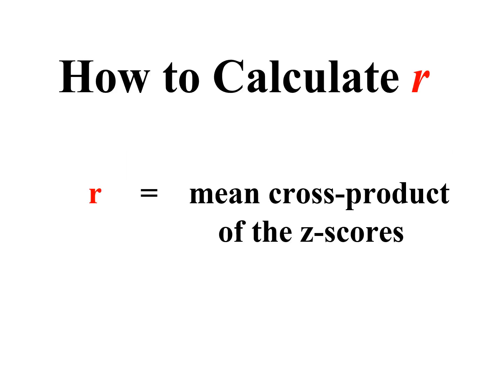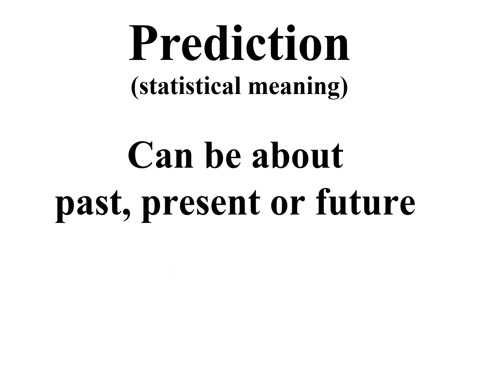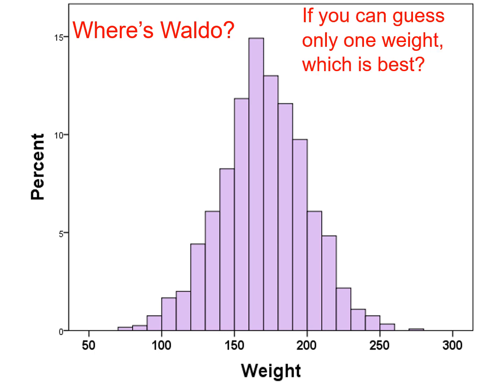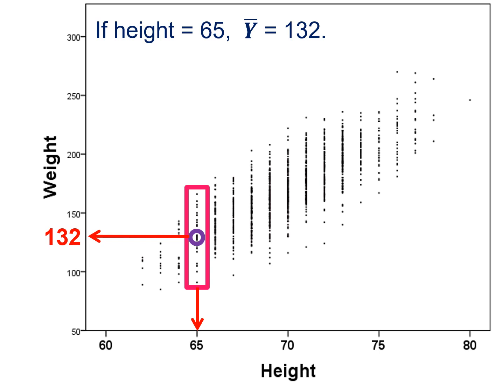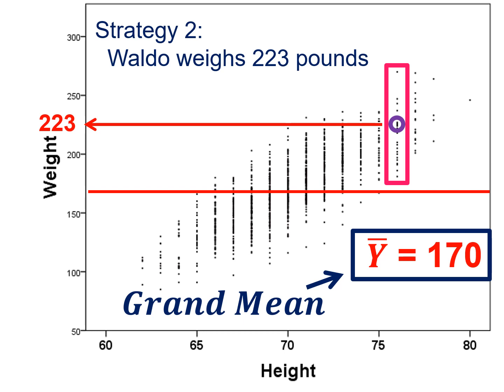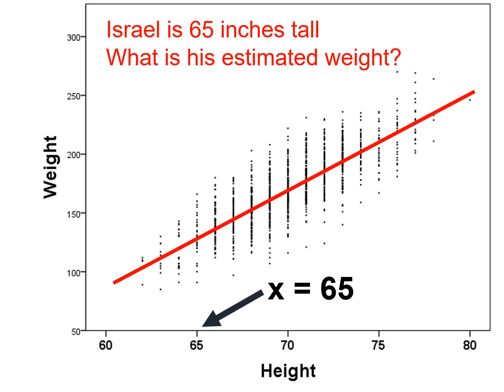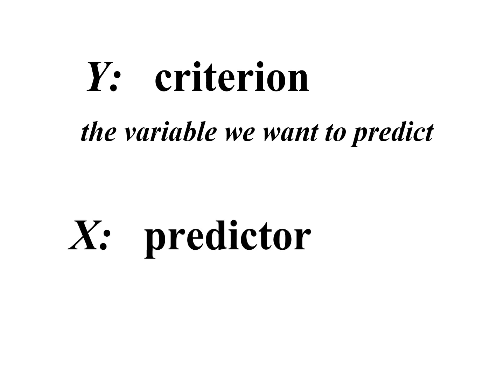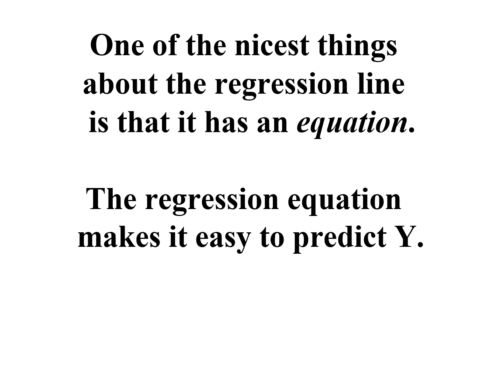Class 13 Regression Part 1 Prediction using mean, conditional means & regression line